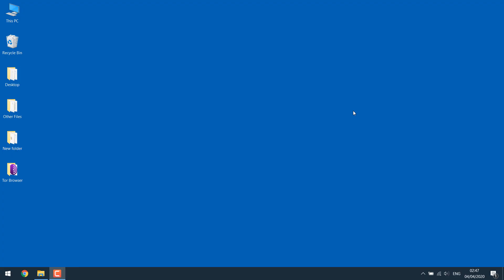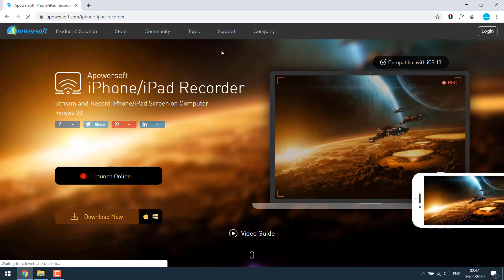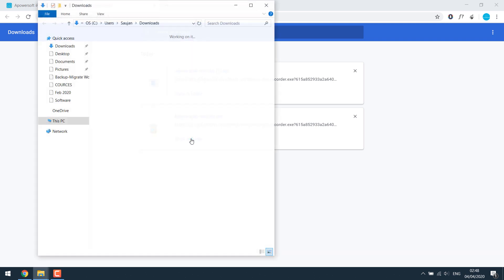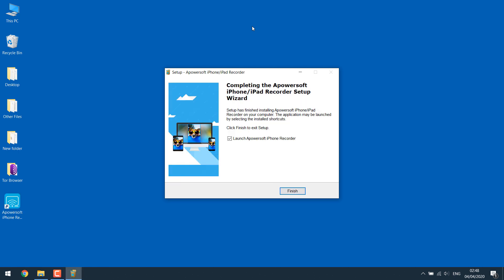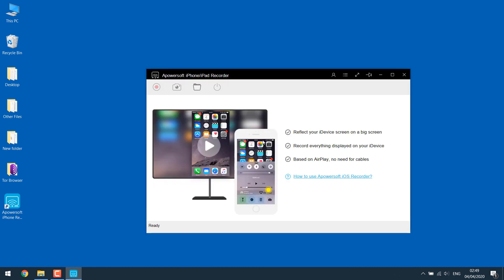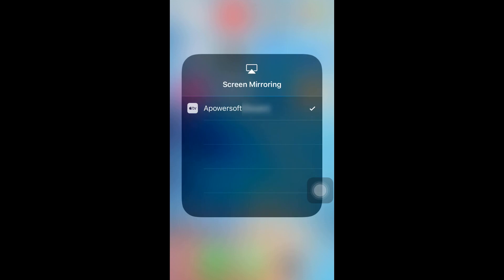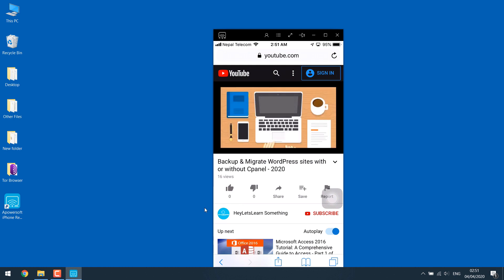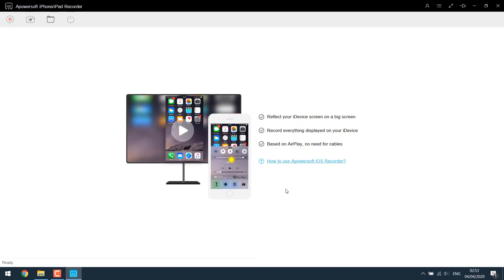How to mirror your iphone or ipad to Windows 10 (FREE & NO MAC NEEDED)? | Hey Let's Learn Something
Ever wondered how you can mirror your iPhone or iPad to a Windows computer (it can be either Win 7 or 10)? Unlike Mac, we couldn't do it with a Quick Time player, however, with simple software, we can easily connect your iPhone or iPad to the Windows PC. I have tested with the iPhone 6s and used it on Windows 10 and it worked flawlessly. We really hope that this will be a good instruction for you.

In order to mirror your iDevice, all you need to do is download the software Apowersoft iPhone/iPad Recorder and install it on to your PC. After that, you will need to connect your laptop and mobile to the same Wi-fi. An option will be prompted on your phone to connect, simply click on screen mirroring and you are all ready to go!

FREE courses on WordPress (free for a month)

Start your YouTube Channel (from basics)